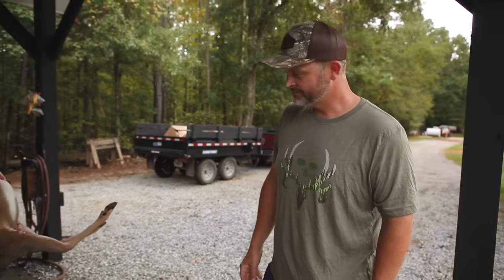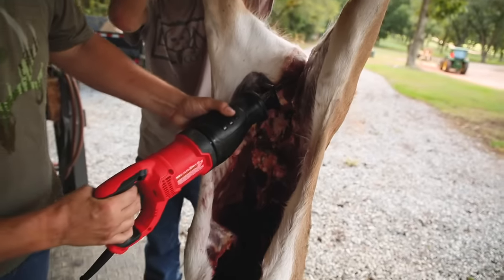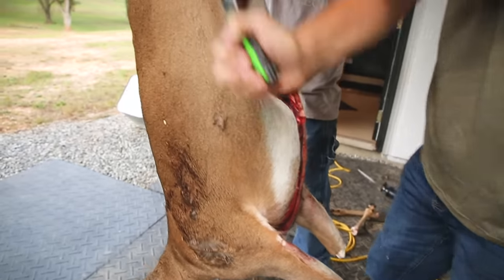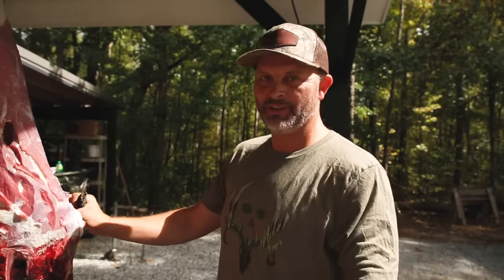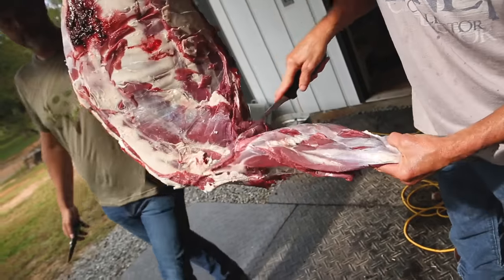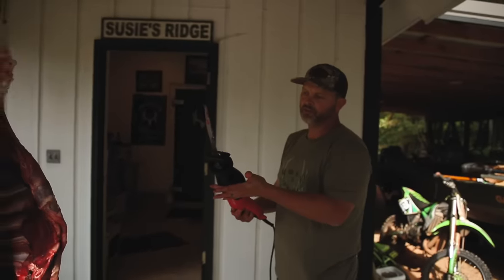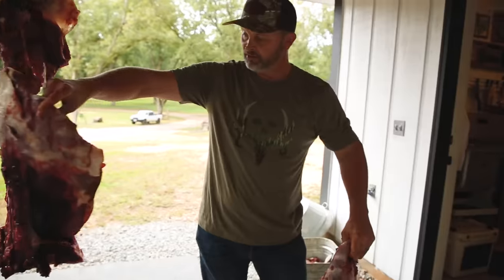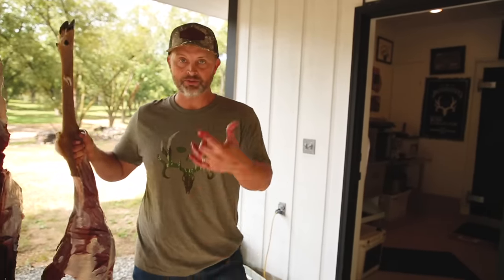How To QUARTER A DEER The Easy Way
Step by step how we clean and quarter a deer. Whether it's hanging or on the ground there are minimal tools needed for this easy method. A look at how to cut up a deer for processing. We've been doing this a long time and this is just an inside look at what has worked for us.